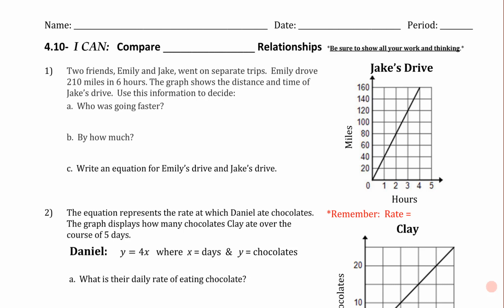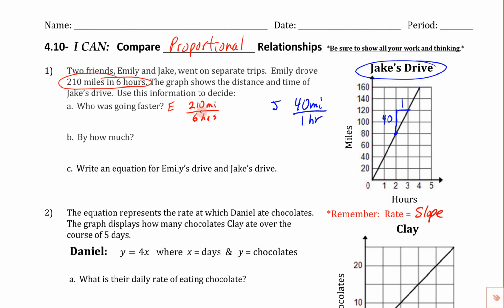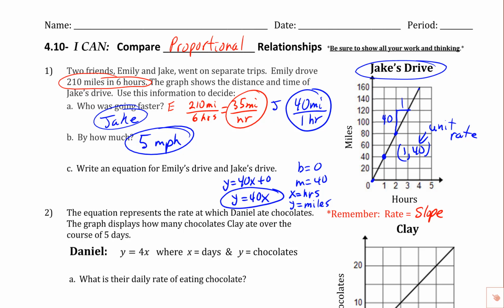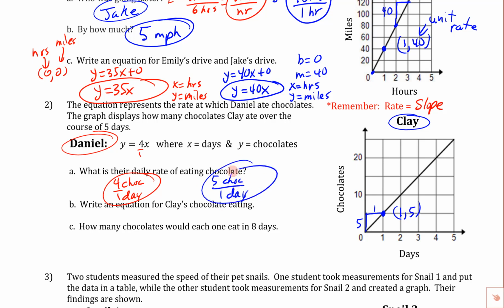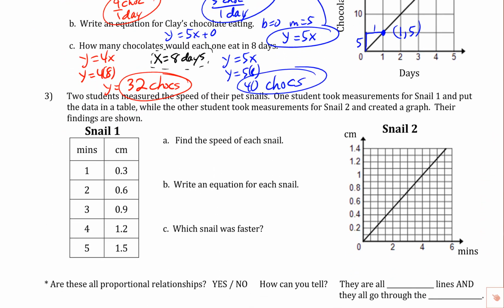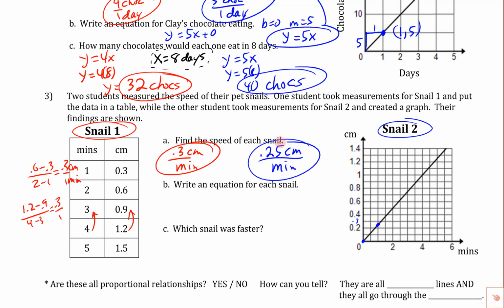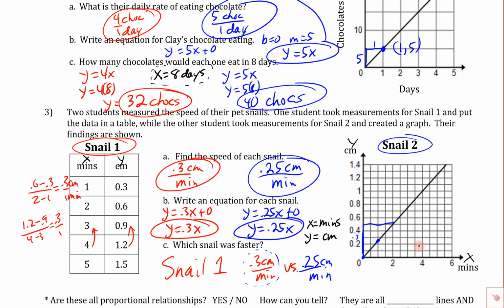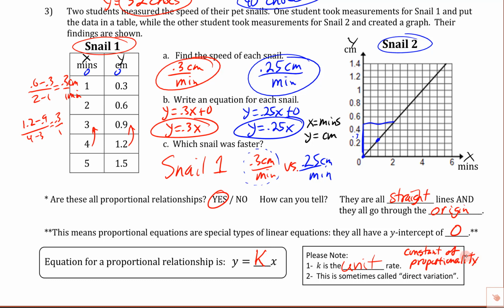4.10 Comparing Proportional Relationships